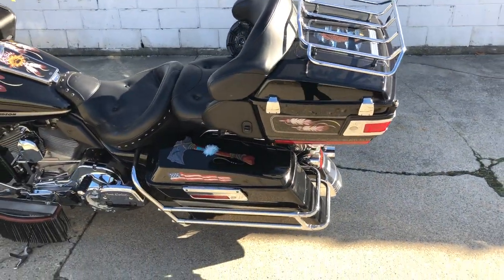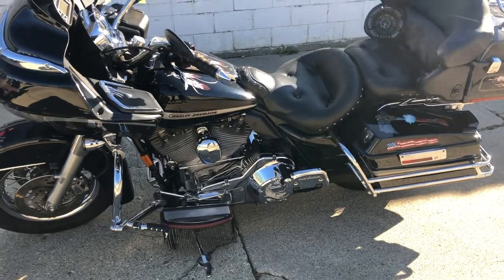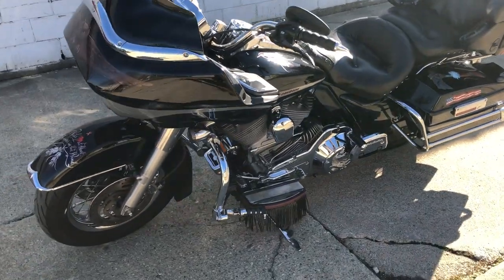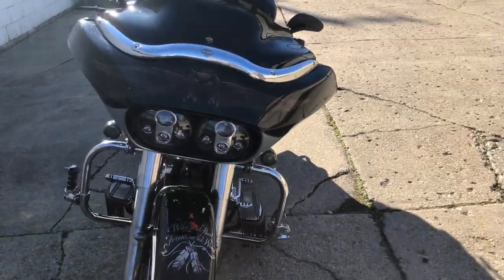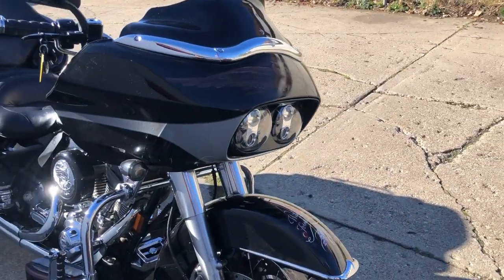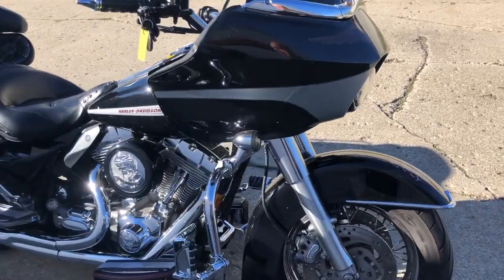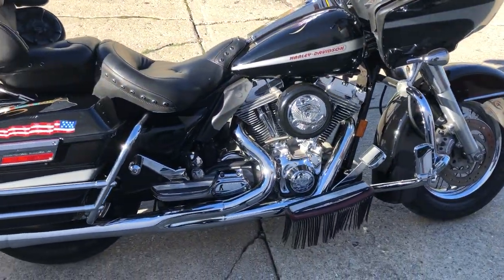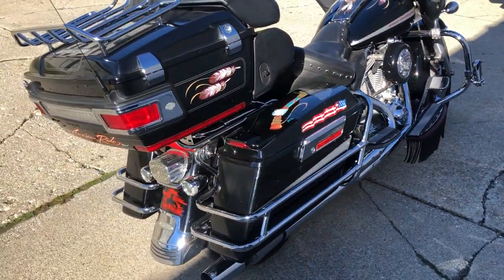USED 2006 HARLEY ROAD GLIDE FOR SALE IN MI!